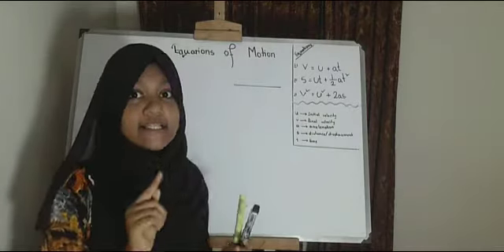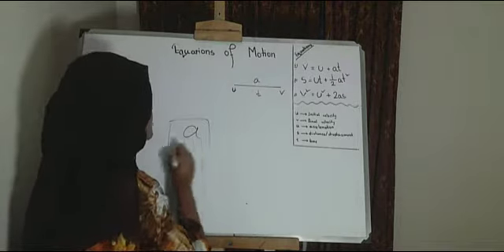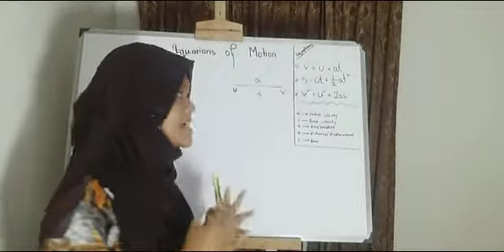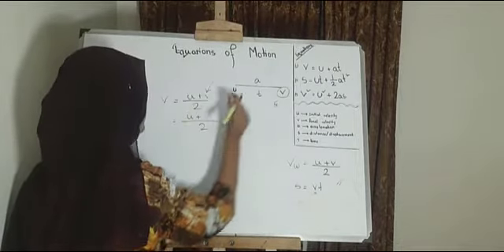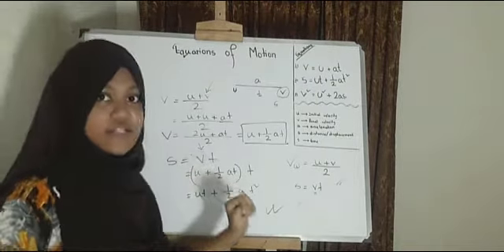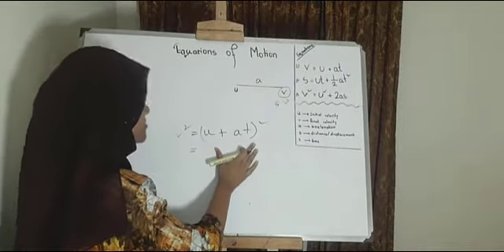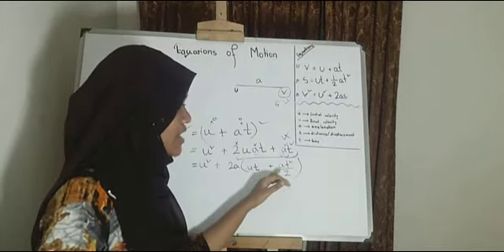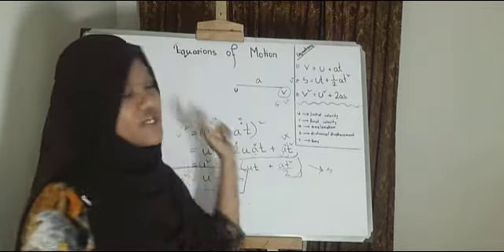Derivation- Equations of Motion | 3 Laws of Motion | SSC Physics